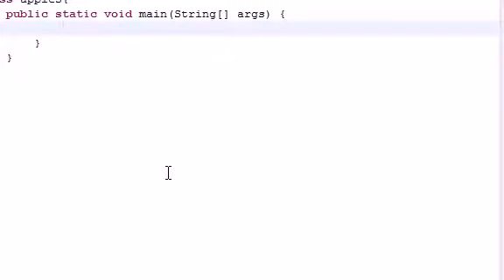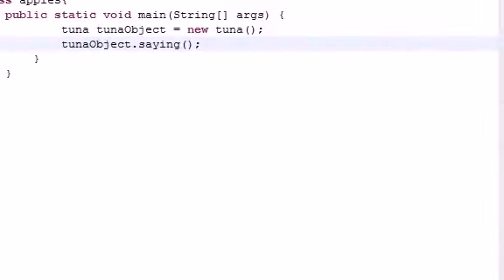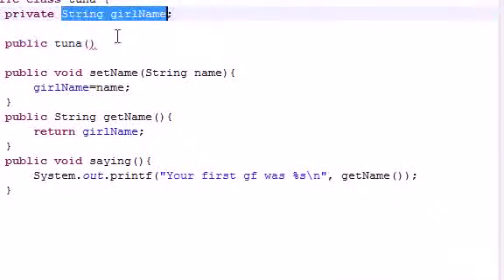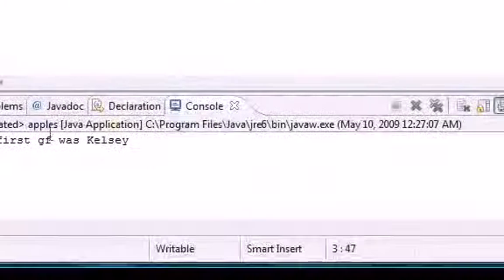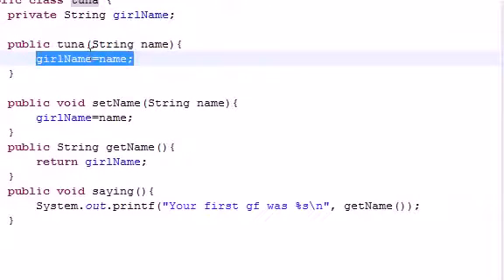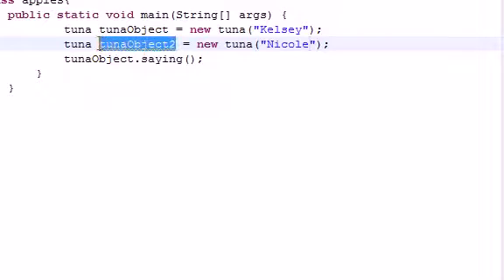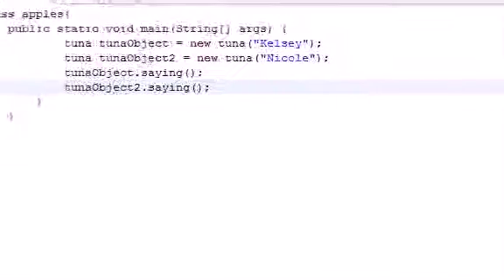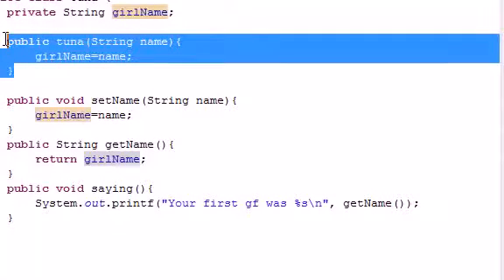Java Programming Tutorial 17 Constructors